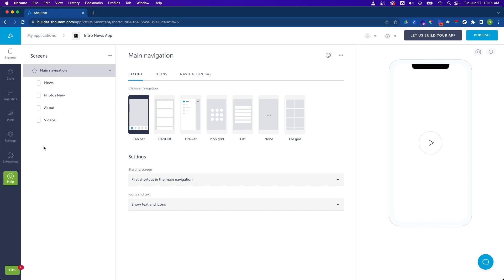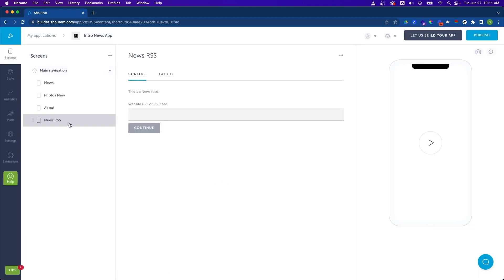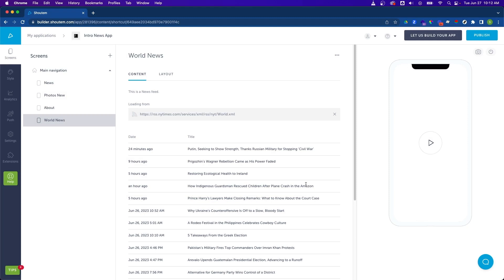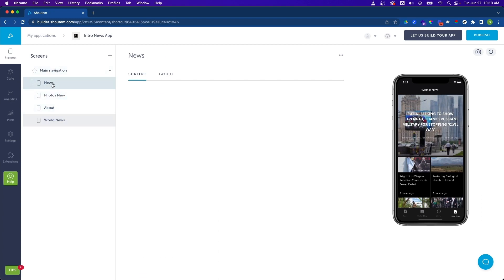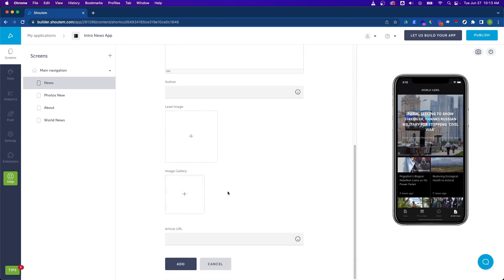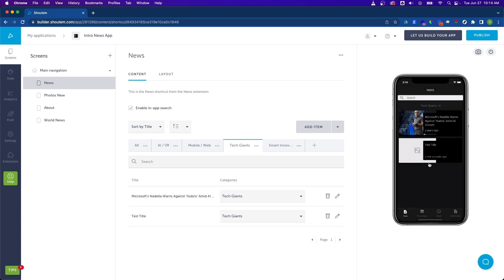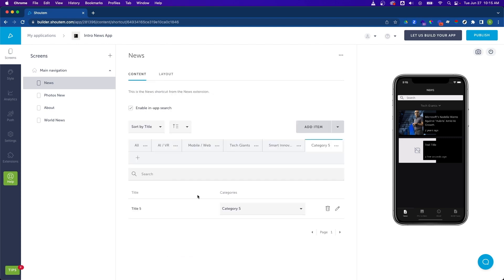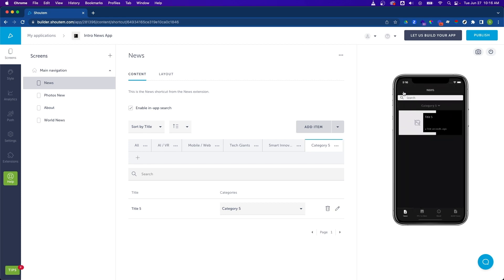Add and Manage Content on Your App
Take your app customization to the next level with Shoutem! In this video, we'll show you how to manage content across the many screens of your app. Learn how to delete unnecessary screens, add new ones, and populate them with RSS feeds. Watch as we create a 'World News' screen and preview our app instantly. Discover how easy it is to add and modify content items within existing categories and even create new ones. Start building your app today with Shoutem!